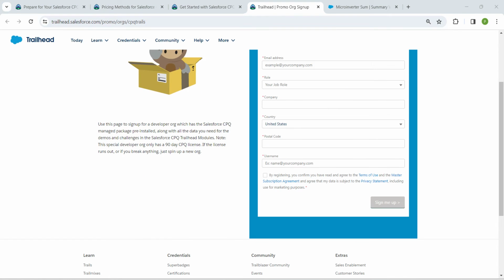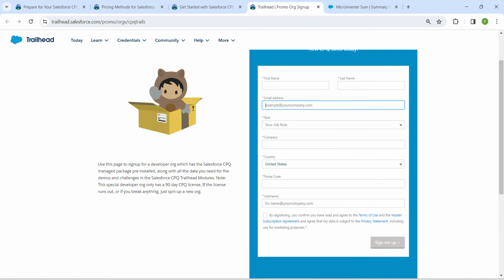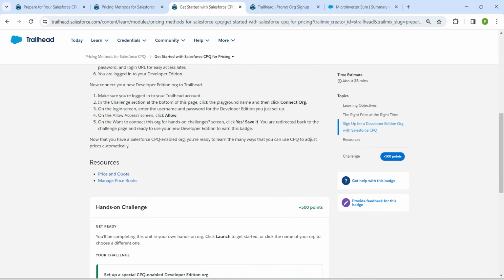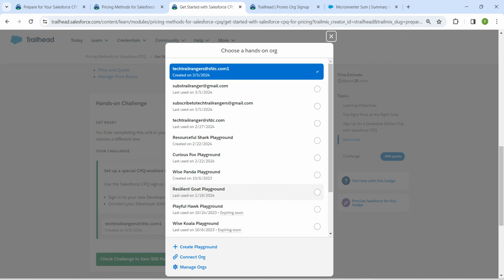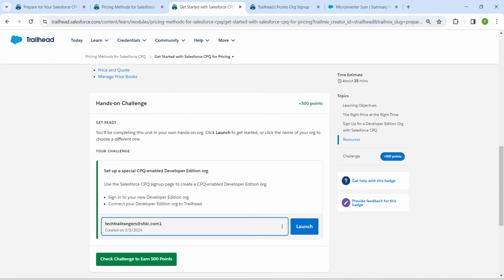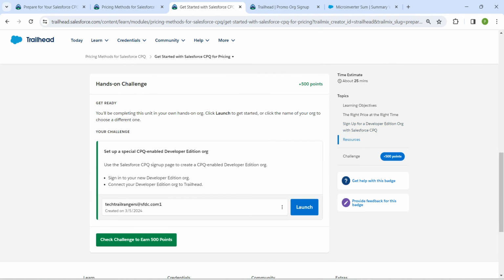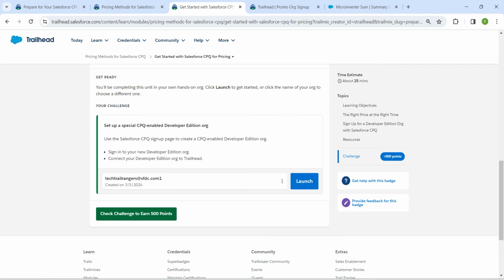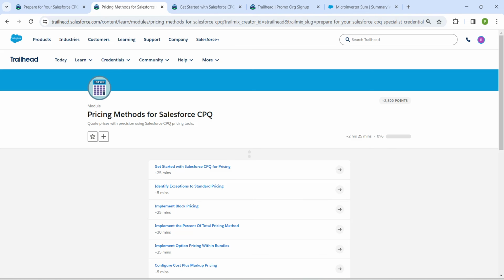Get Started with Salesforce CPQ for Pricing || Pricing Methods for Salesforce CPQ || Challenge 1